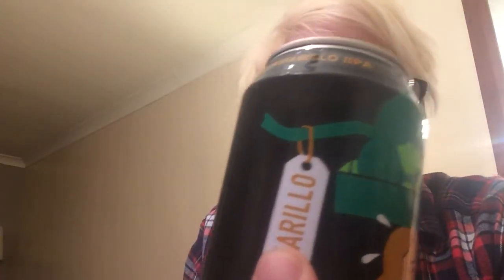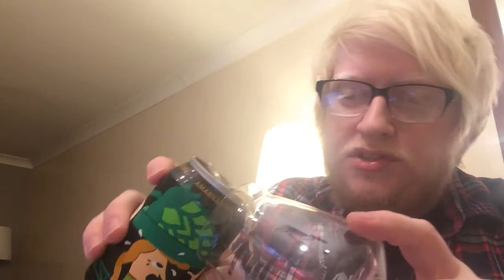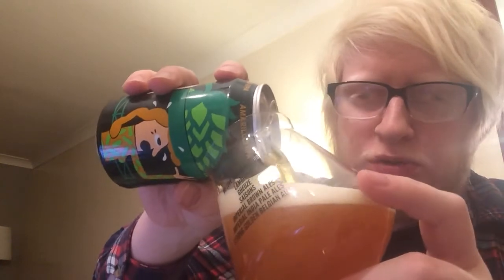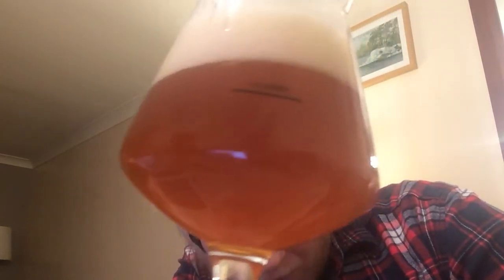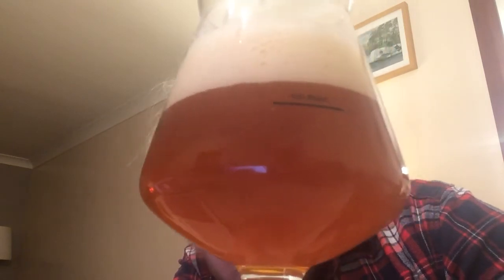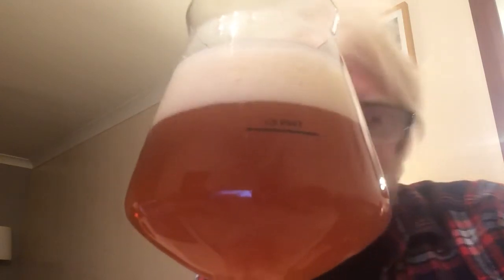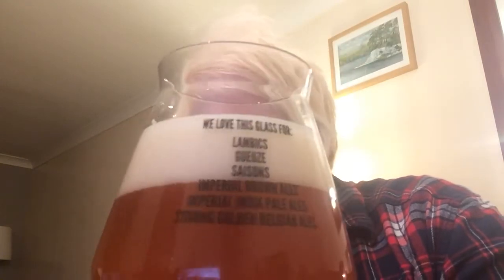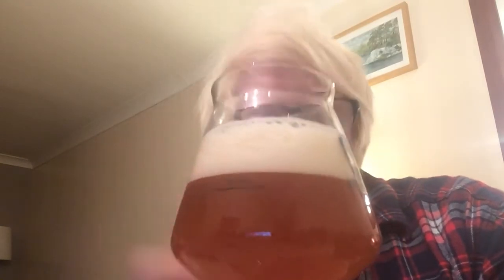#622 | Amarillo Single Hop IIPA (Canned) | Mikkeller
Wish List: